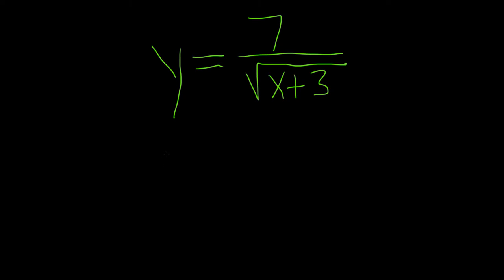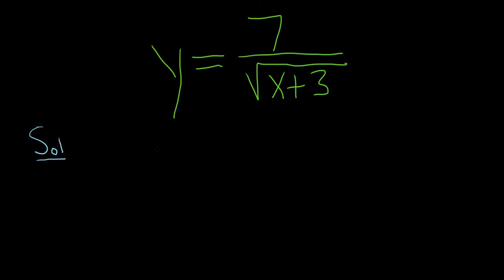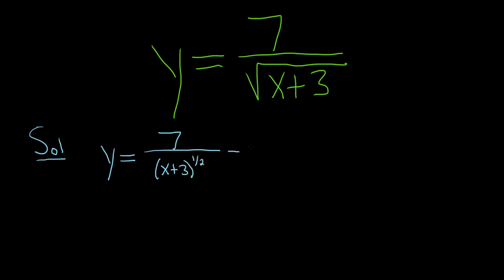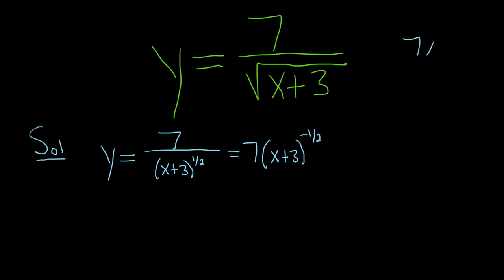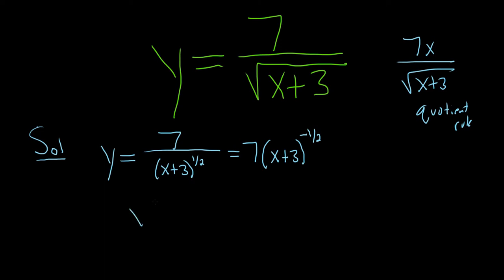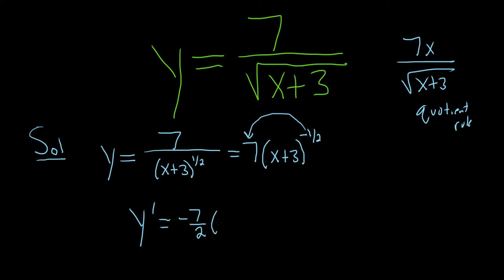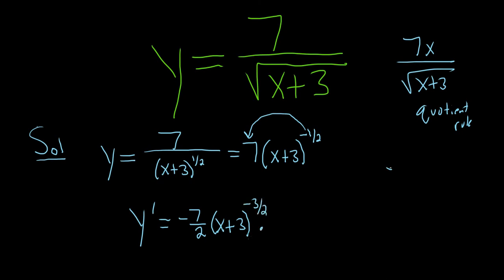How to Find the Derivative of y = 7/sqrt(x + 3)